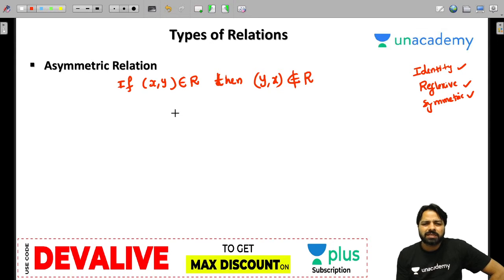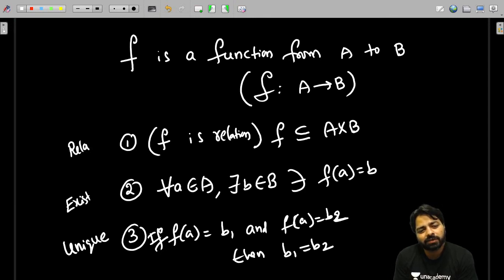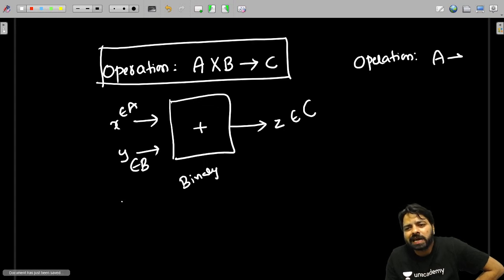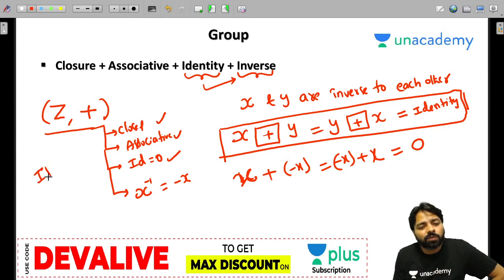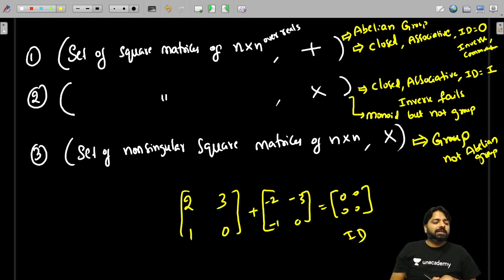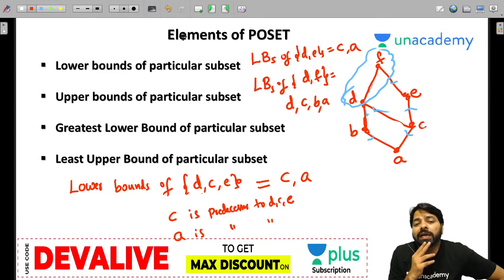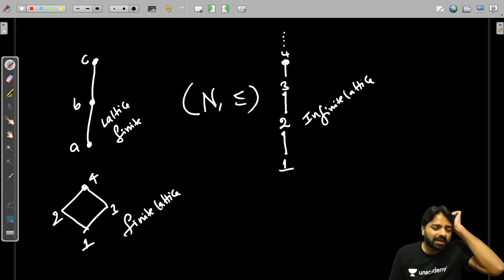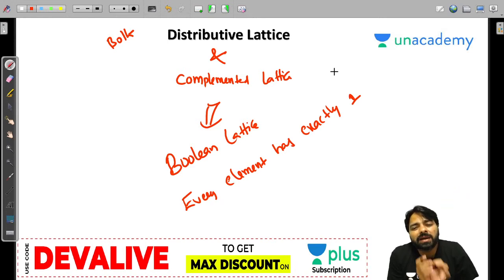Set Theory: Group Theory and Lattice Theory | Lec 2 | Discrete Mathematics | GATE 2021 CSE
In this live lecture, you will learn discrete mathematics under the Sankalp batch for the GATE CSE/IT Exam. Mallesham Sir has covered the 'Set Theory: Sets, Relations, and Functions' from the discrete mathematics in this lecture.

Welcome to Unacademy Computer Science Channel, your one-stop solution for all Computer Science Engineers. India’s top educators will be teaching you daily on this channel. We will cover the entire syllabus, strategy, updates, and notifications which will help you to crack the GATE and ESE exams.

During the live session, our educators will be sharing a lot of tips and tricks to crack the exam. ESE & GATE aspirants who are preparing for their exams will be benefited from this channel. Unacademy platform has the best educators from all over the country, who take live classes every day.

1. One Subscription, Unlimited Access
2. Learn from your favorite teacher
3. Real-time interaction with the teacher
4. You can ask doubts in a live class
5. Limited students
6. Download the videos & watch them offline

Get the GATE & ESE Iconic Advantage:
1. Personal Coach
2. Study Planner & Bi-weekly Reviews
3. Dedicated Doubt Clearing Space
4. Personalized Test Analysis
5. Study Booster Sessions
6. Preparatory Study Material
7. All the Unacademy Subscription Benefits

Tag for reference: group, lattice, poset